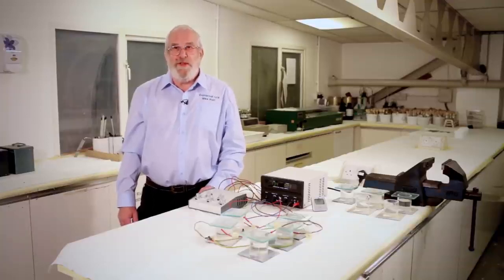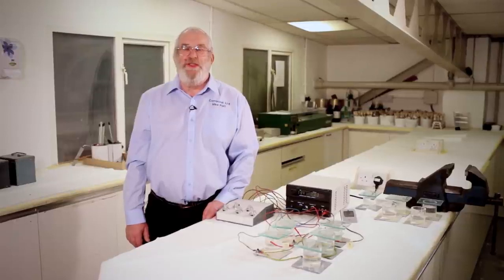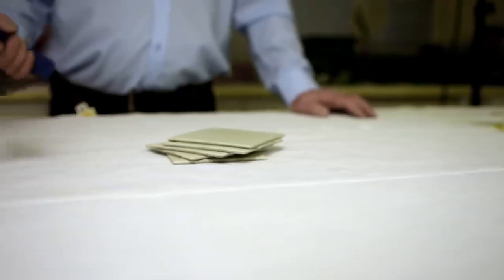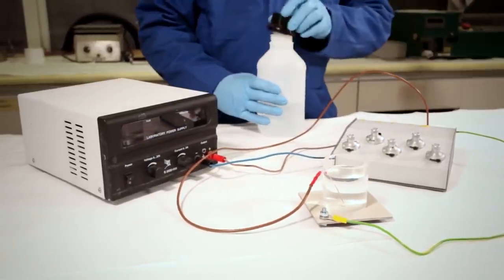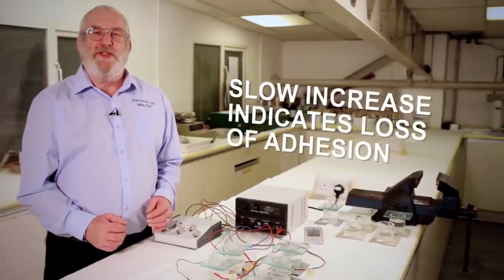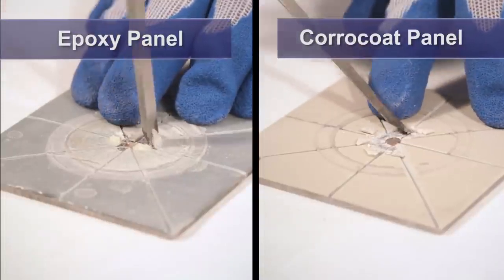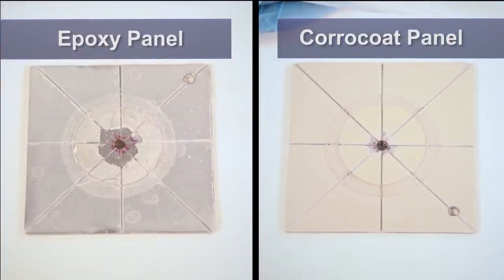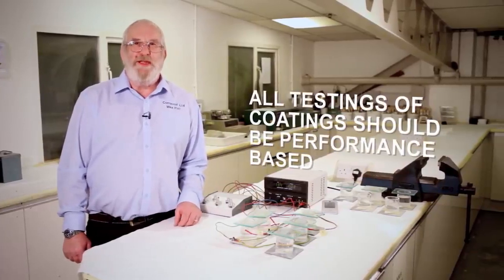Cathodic Disbondment Testing - Anti Corrosion & Corrosion Protection Coatings by Corrocoat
Corrocoat has been providing cost effective anti corrosion methods, materials and engineering rehabilitation expertise for over 30 years and enjoys a proven track record in solving corrosion-related problems throughout industry, operating across five continents from more than thirty locations worldwide.

This video is one of a series of Technical Videos we are producing to inform our customers and colleagues about various technical aspects of protective coatings. This particular video is on the subject of Cathodic Disbondment Testing.

Cathodic Disbondment Testing is just one of the tests indicating the performance of a protective coating. Its where a coating disbonds due to a cathode reaction at a damage site through the coating to the substrate. This disbonding occurs by generation of hydroxyl ions which raises ph at the coating substrate interface and causes the coating to disbond.

This is often important in many applications because, not only are many corrosion protected items safeguarded by cathodic protection as well as coatings, but the ability of a coating to resist cathodic disbondment also indicates performance in other areas, such as a adhesion and moisture vapour transmission.